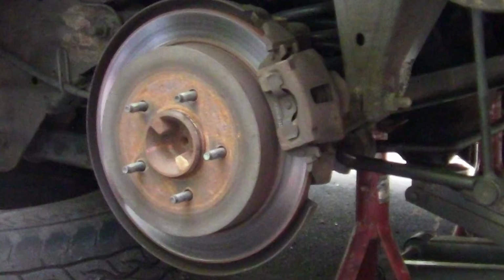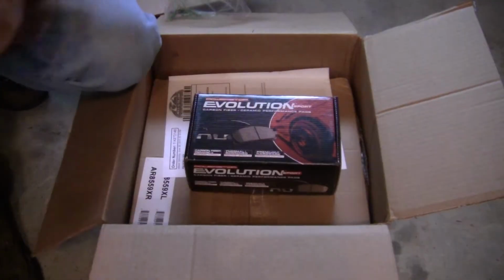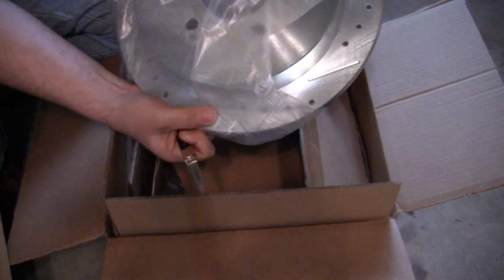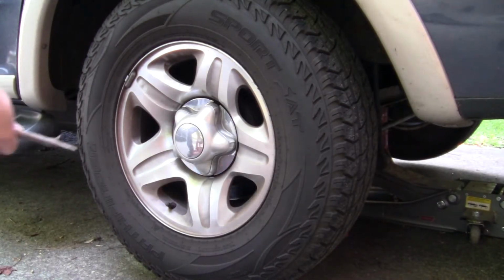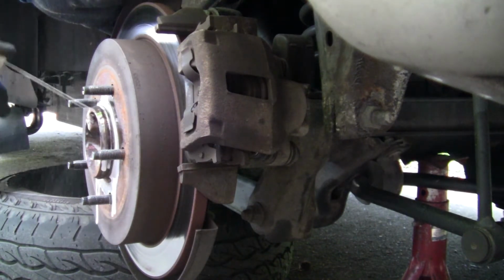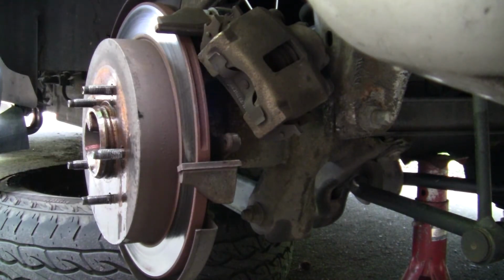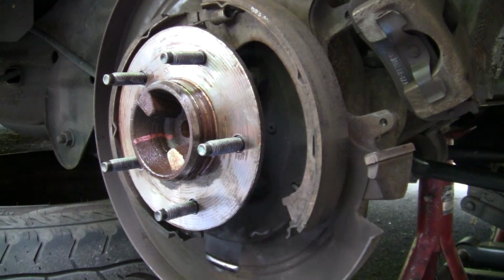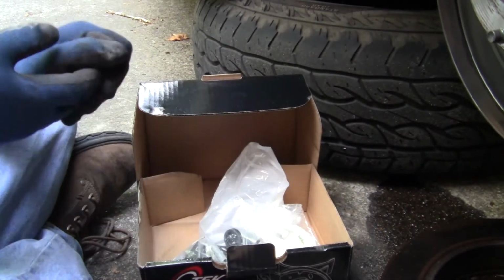Replacing 1998 Ford Expedition Rear Brakes With PowerStop Z23 (1997-2002)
This video shows how to replace the rear brakes, including parking brakes, with PowerStop cross drilled and slotted rotors.

Here is a link to the video on replacing and testing the front brakes with PowerStops.